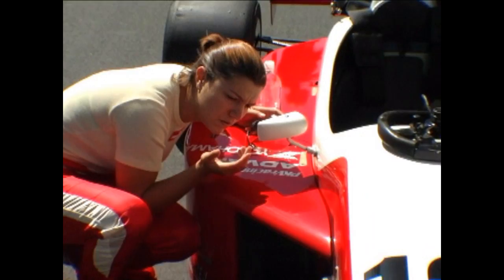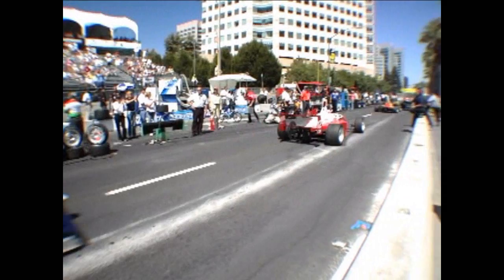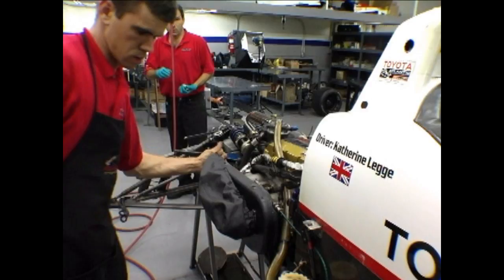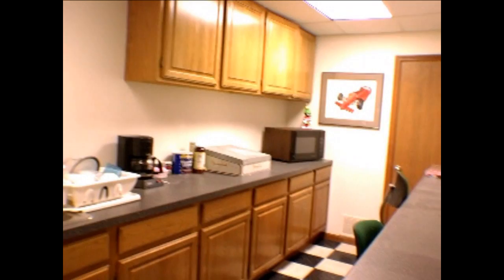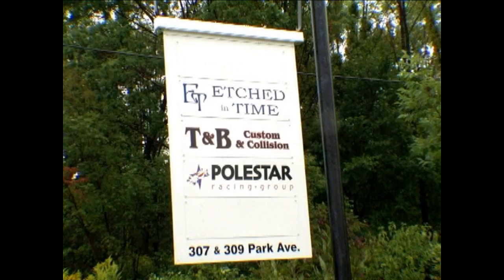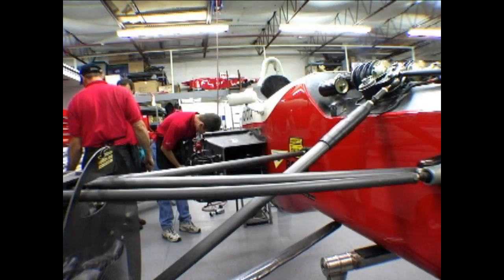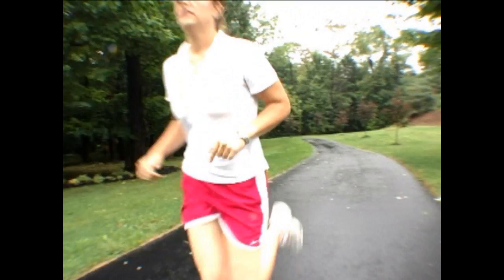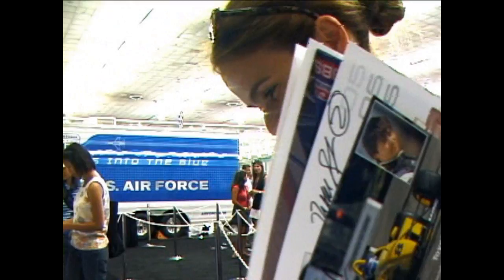Race Car Driver - Katherine Legge